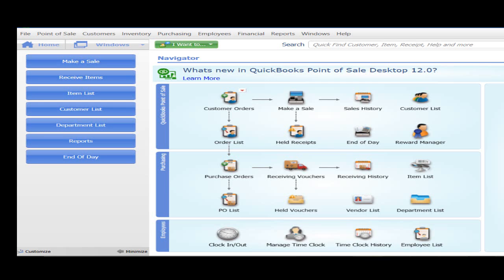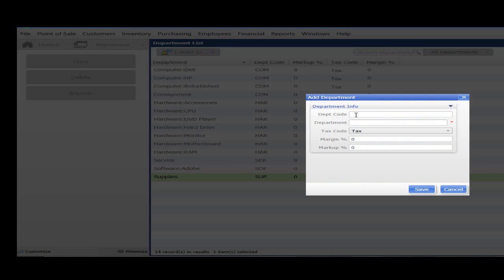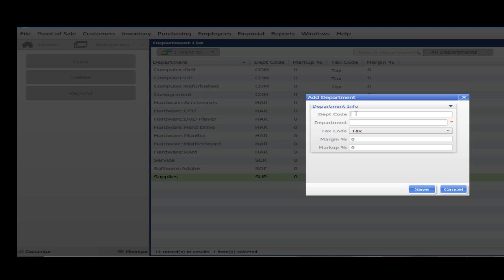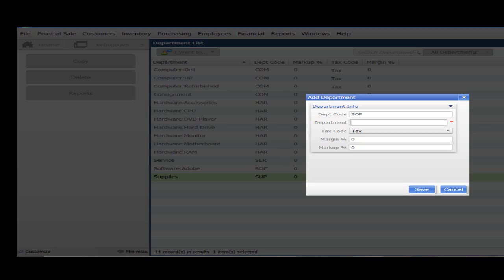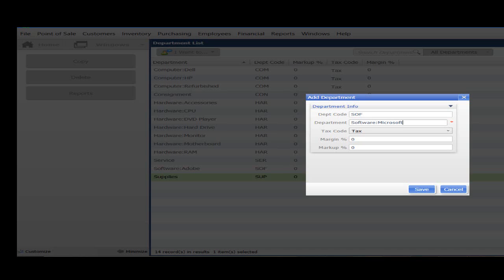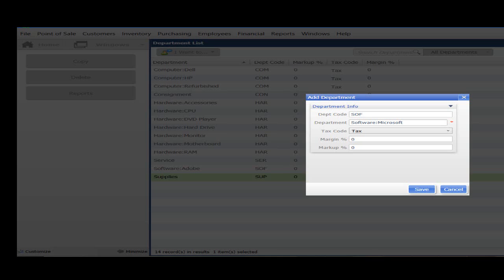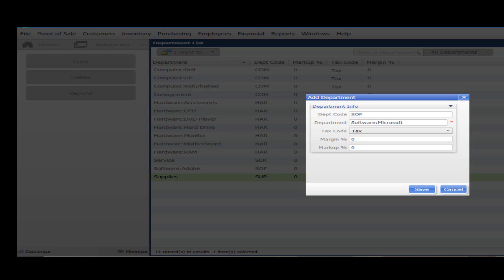How to Create a New Department in QuickBooks: Step-by-Step Guide for Pricing, Margins, and Tax Codes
This video provides a detailed walkthrough on creating a new department in QuickBooks. It covers essential steps to help businesses organize their operations and track financial performance effectively:

0:00 Intro: Overview of the process for setting up a new department.
0:47 Department Name: How to assign a clear and descriptive name for the department.
1:08 Sub Department: Steps to create sub-departments for better organization and reporting.
1:39 Tax Codes: Setting up applicable tax codes to ensure accurate invoicing and compliance.
2:20 Markup: Configuring markups for products or services within the department.
2:32 Selling Price: Defining selling prices to align with business goals.
3:07 Current Margin: Review current margins to track profitability effectively.

However, it doesn’t specifically target inventory management needs, which is crucial for HVAC companies, retailers, and other inventory-heavy businesses.

Minding My Books: Expert QuickBooks Advice You Can Trust—Unbiased, Clear, and Straight from the Pros

Minding My Books: Your Go-To Expert for QuickBooks Solutions and Services
2. QuickBooks Data Migration Services
4. QuickBooks Setup and Integration Service

Canadian QuickBooks User? Get Expert Support for Your Business!
for personalized solutions and top-notch assistance!